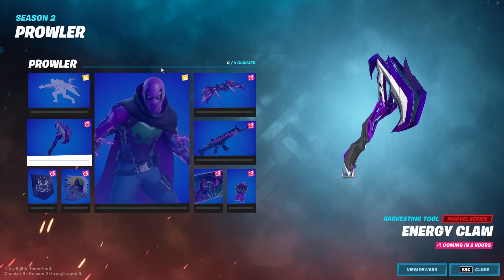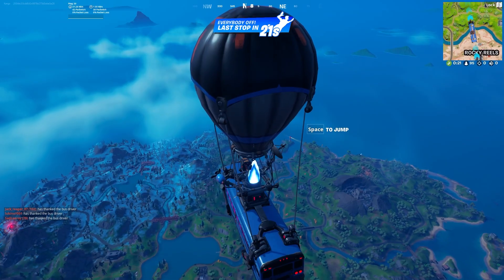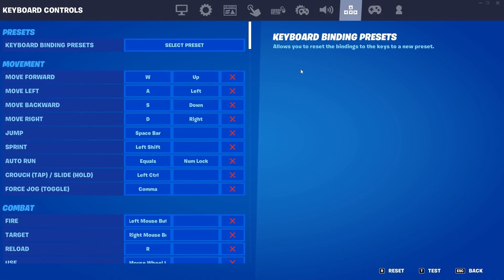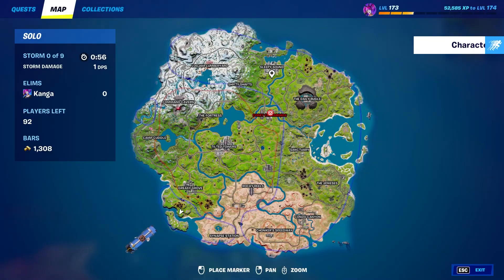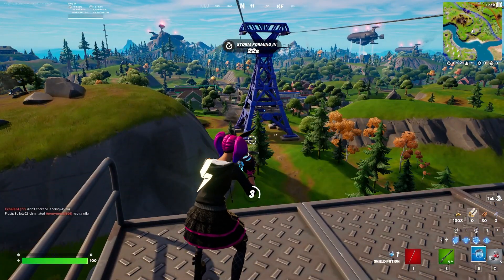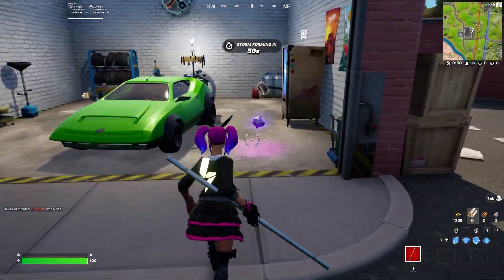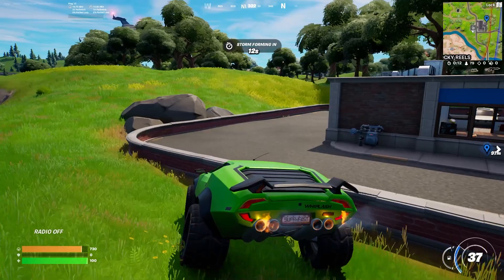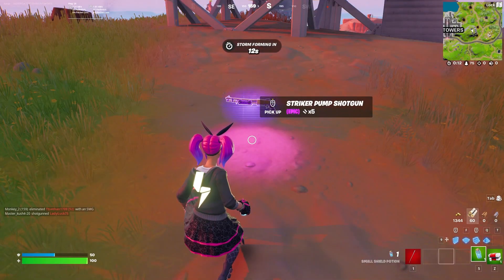How to Complete ALL THE PROWLER Quests in Fortnite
All Prowler Quests Fortnite
Fortnite All Prowler Challenges
How to Complete All Prowler Challenges Fortnite
All Prowler Quests:
Intro - 00:00
Use a spray at The Daily Bugle - 00:28
Search chests before taking any damage in a match - 01:37
Mod a vehicle, then drive it 500 meters in a single match - 02:37
Collect different weapon types of Epic rarity or higher in a single match - 04:29
Damage opponents while crouched or sliding - 05:35
Headshot opponents with a thermal weapon - 05:50
Collect Bars - 06:00